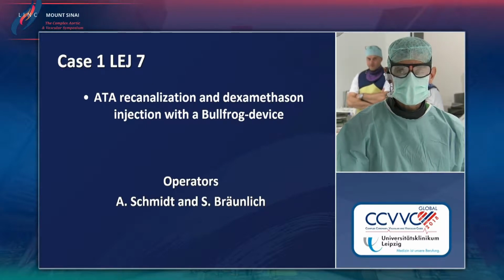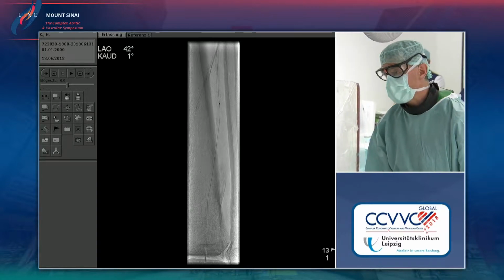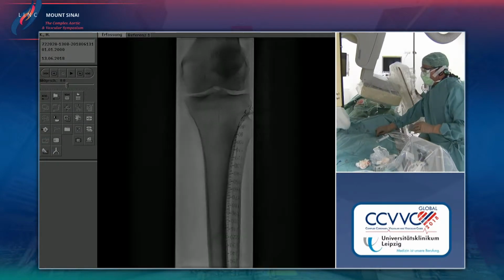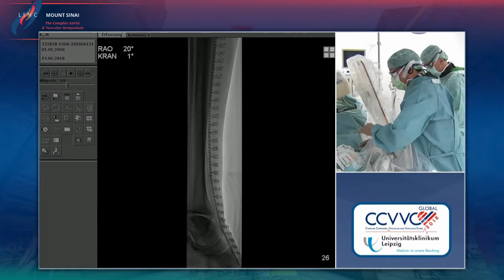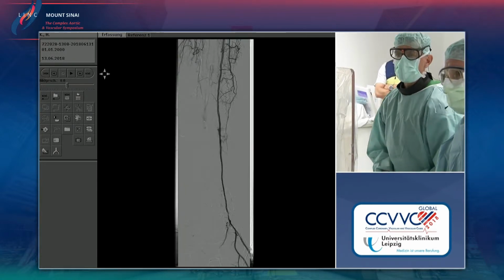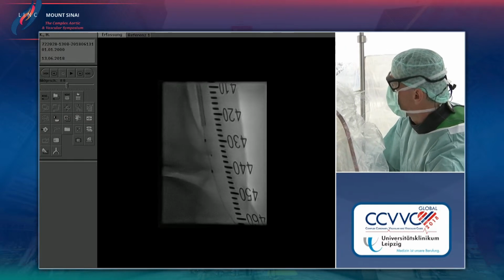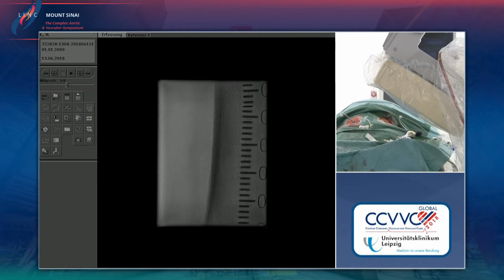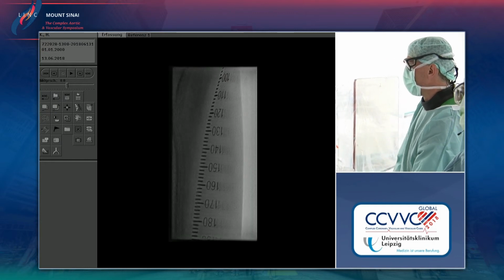ATA Recanalization and Dexamethason Injection - LINC 2018 LC 2 Leipzig Schmidt_Wed 1:42pm